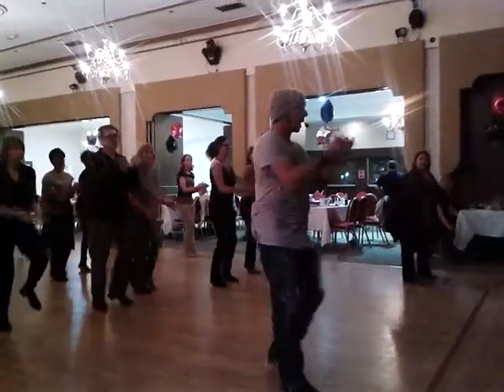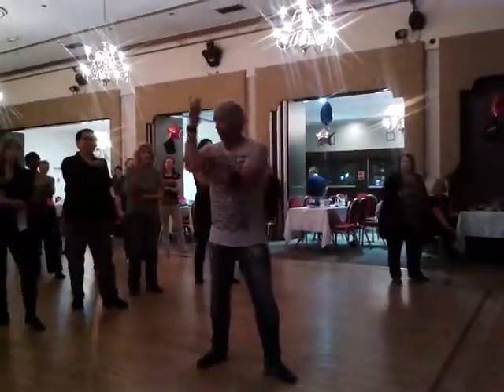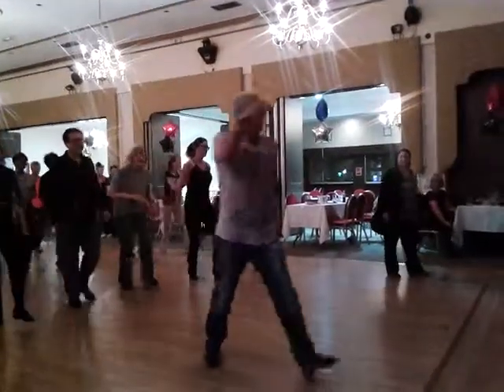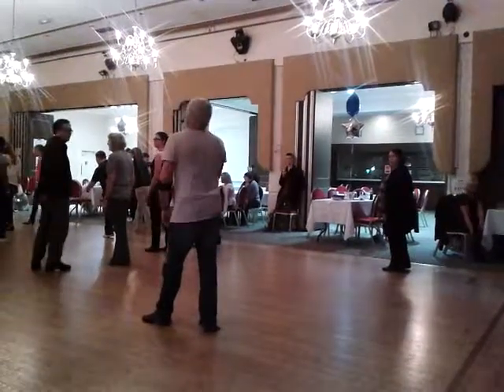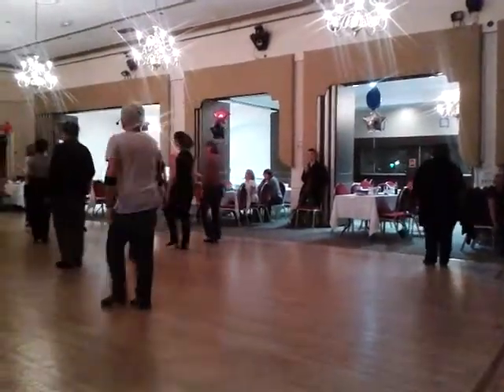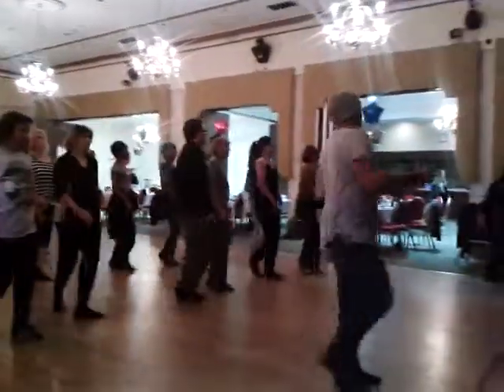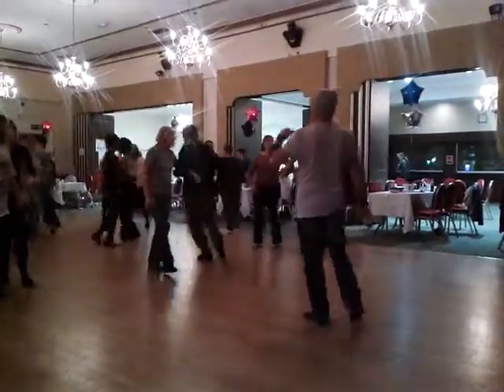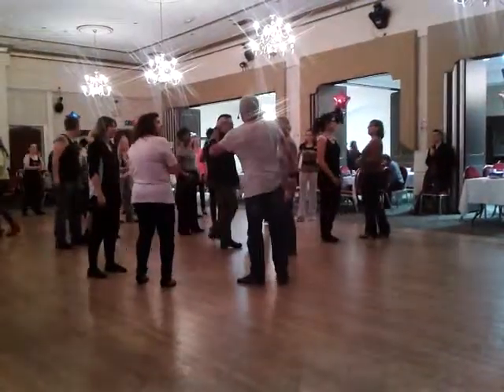Round and Round - Teach - Stoke on trent - Strickly line dance 9 - Bossy boots event